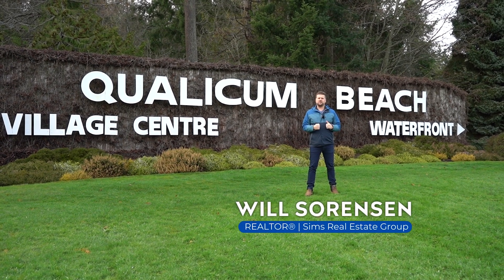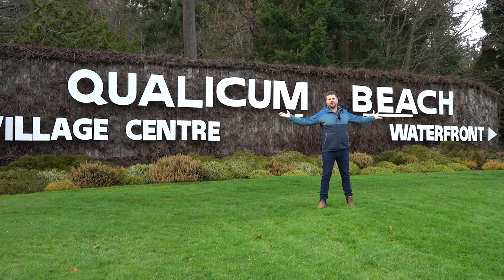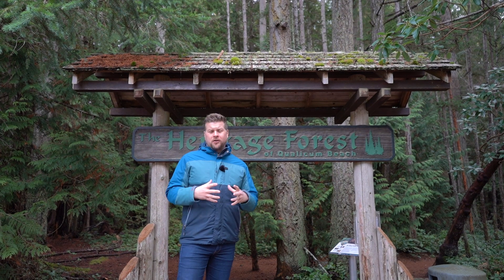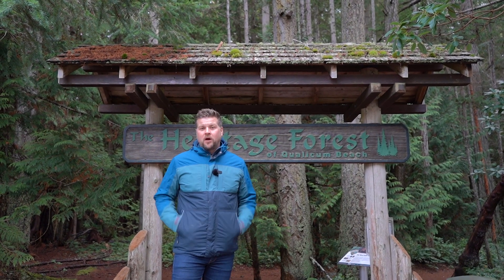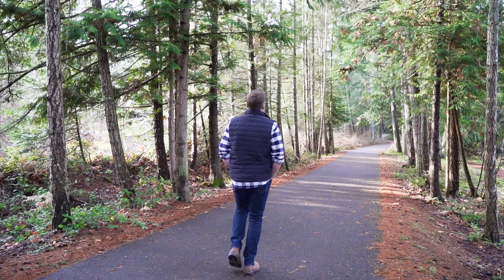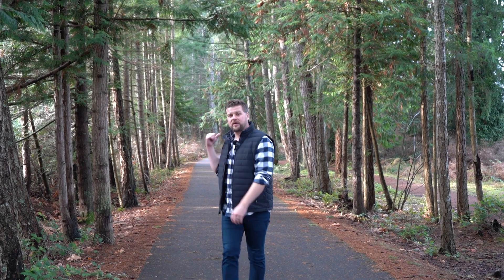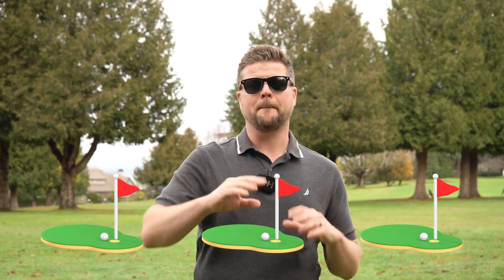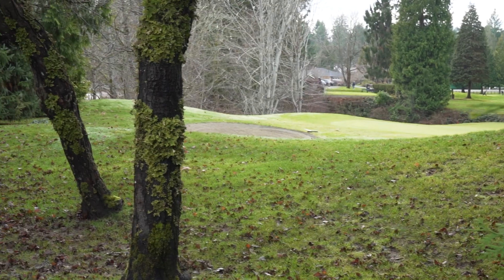5 Ways To Stay Active in Qualicum Beach!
Today we're not just talking about the usual jog around the block. We're uncovering the charm of footpaths that lead you through the quaint heart of Qualicum Beach, as well as teeing off at not one, but three lush golf courses that'll challenge your swing and let you revel in the great outdoors. For water-lovers, I'll share my experience at the Raven Song Aquatic Center, where families can splash to their heart's content, and I'll describe the unbeatable beauty of a beachfront jog along the seawall. So grab your favourite pair of sneakers or your trusty swim cap, and let's embark on an active adventure together.

Sims Real Estate Group
eXp Realty